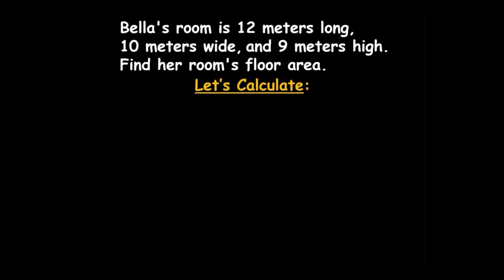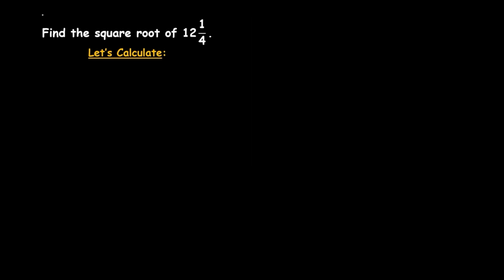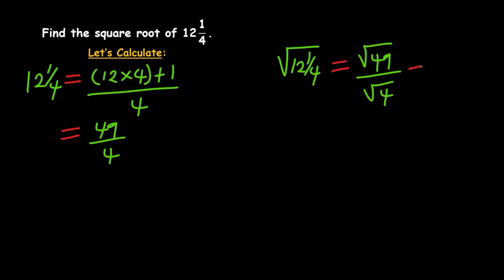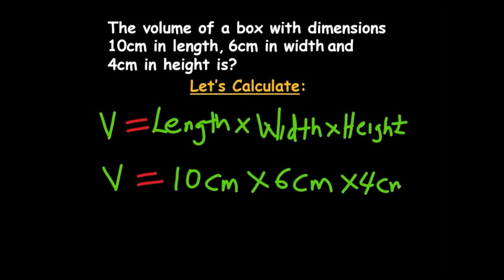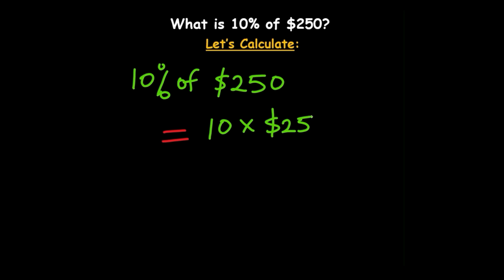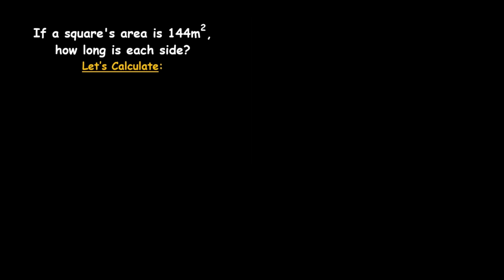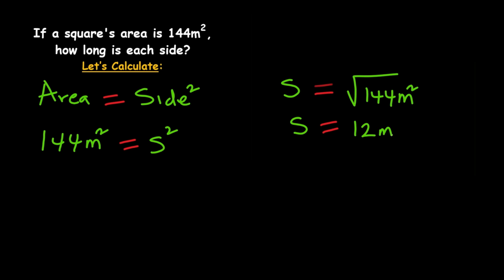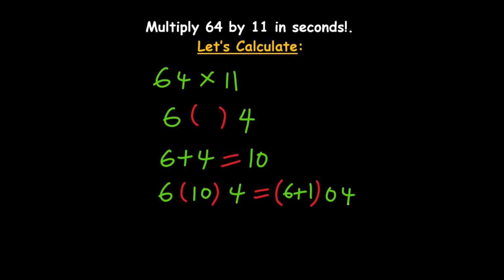SQUARES & SQUARE ROOTS | Find the square root of 12¼ | MATH TRICK_PQ8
👉 How to Find the square root of 12¼ (STEP BY STEP )

@EVERYDAYARITHMETIC playlists comprise of:
✅ Mathematics Shorts